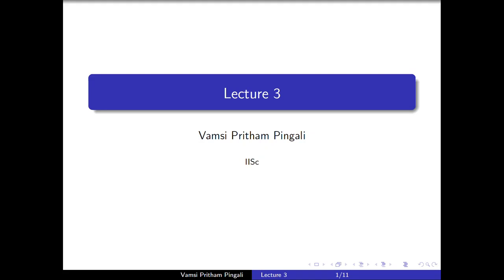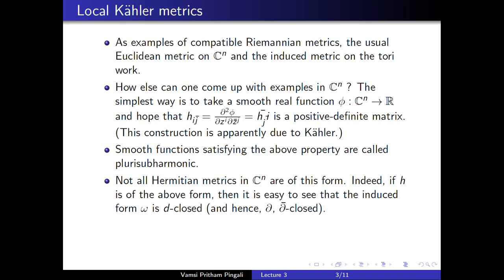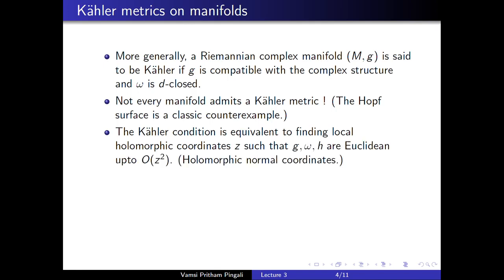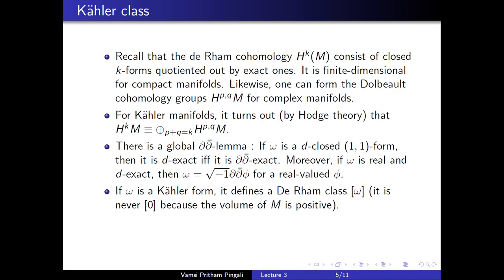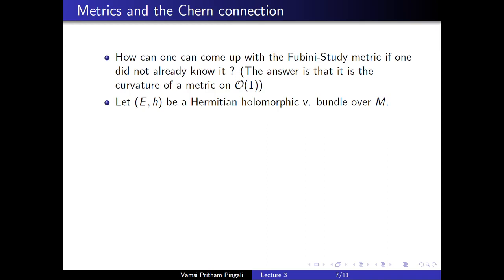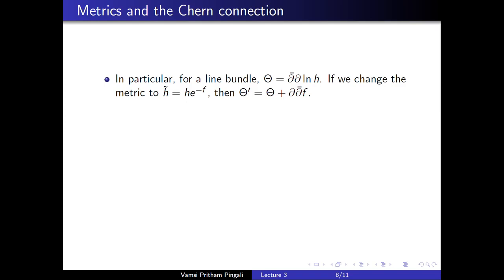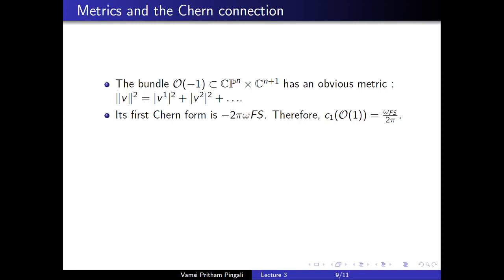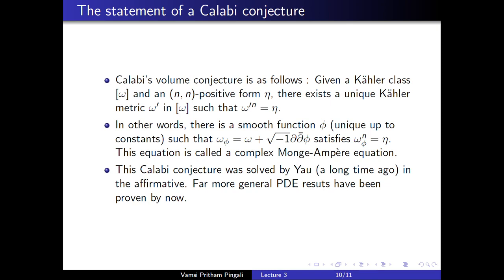Vamsi Pritham Pingali 3 - The Calabi Conjectures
Nesin Mathematics Village Activities. 5th GTSS Geometry-Topology Research Summer School. 6-18 July 2020. Lecture released on 8.7.2020. Lecture 3.